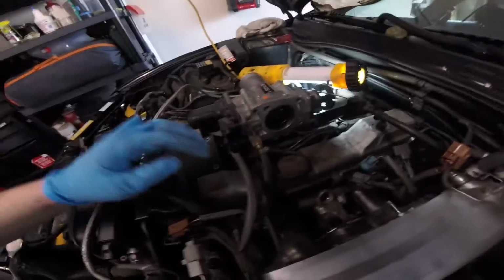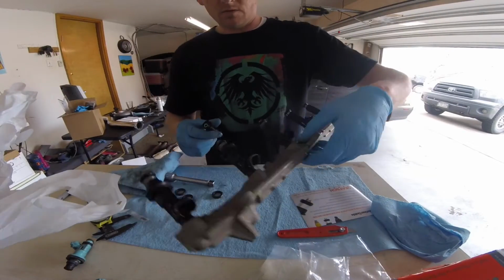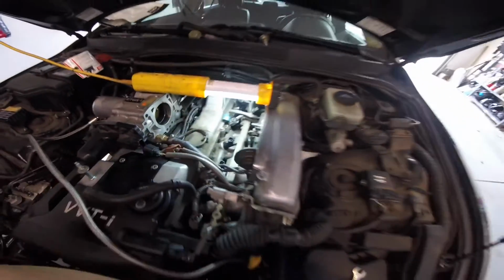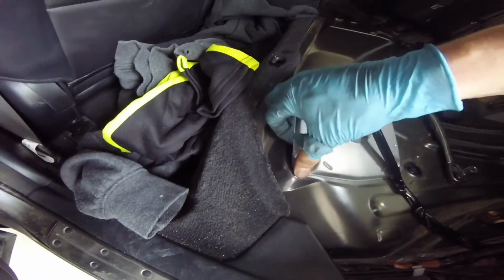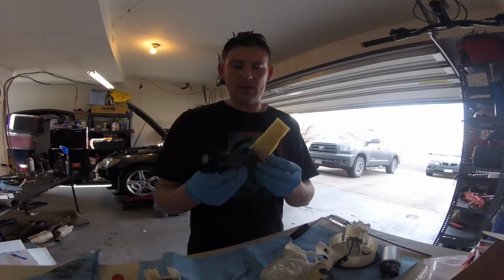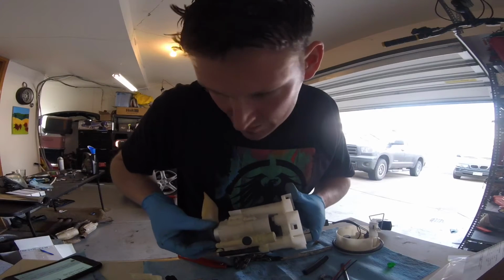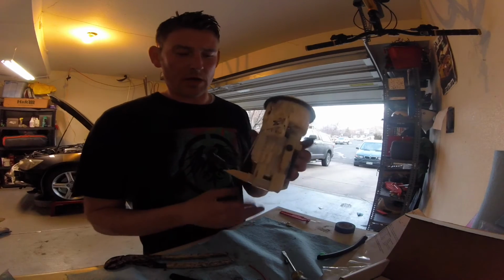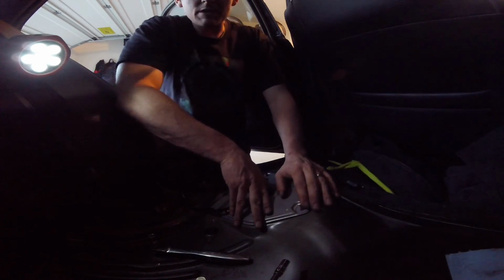IS 300 Turbo Build #3 Deatschworks Fuel System!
Continuing my IS 300 2JZ GE  NA-T Build by installing new DW550cc injectors and DW300 Fuel Pump.  We are getting closer to some boost!  Next video coming soon with final install details, problems encountered, and the finished project before tuning and piggy back ecu.